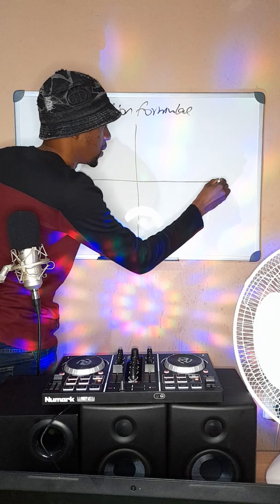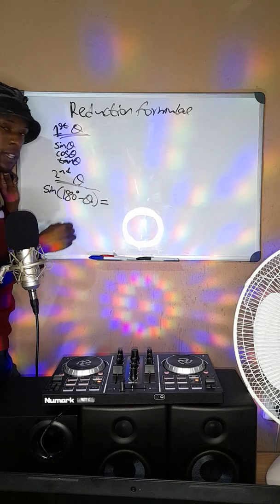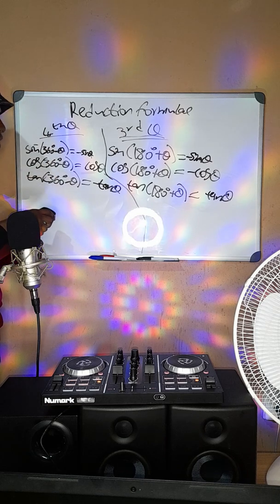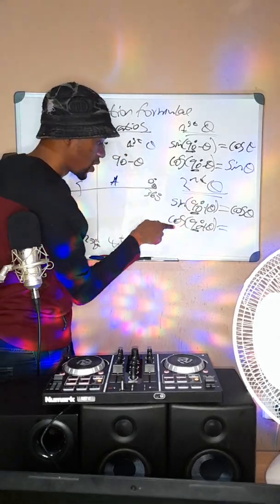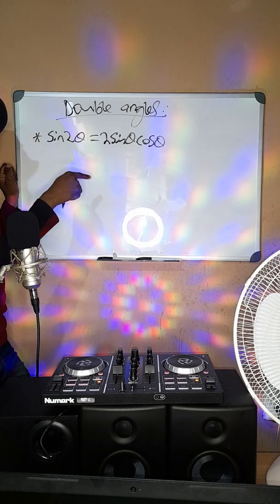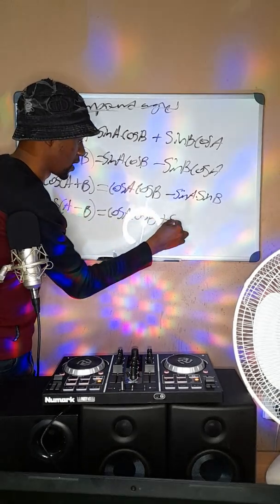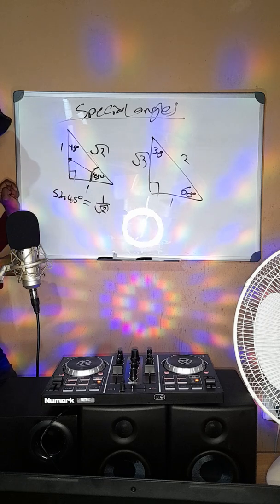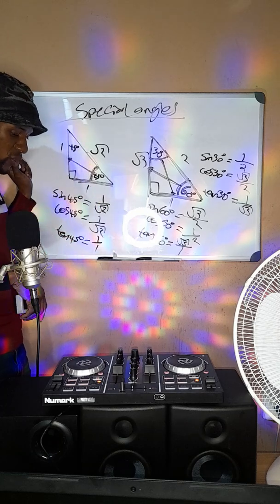Grade 12 trigonometry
Concepts on trigonometry